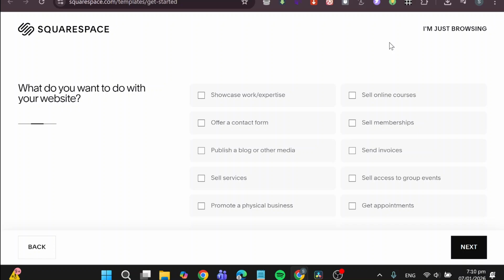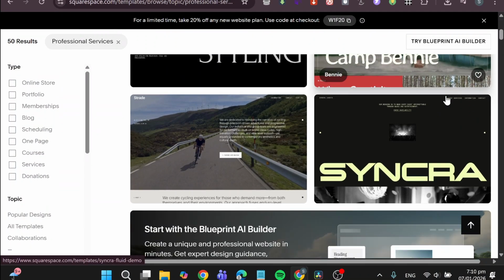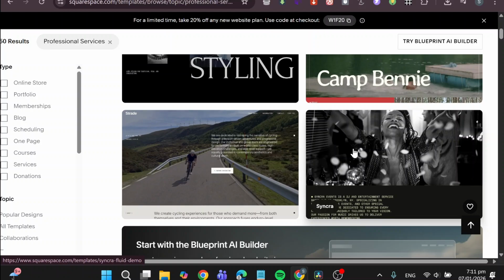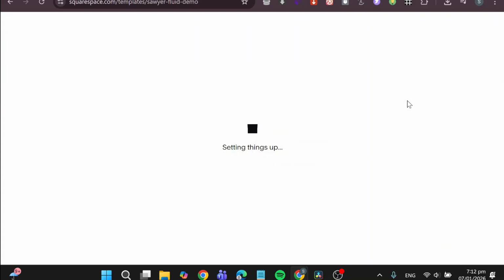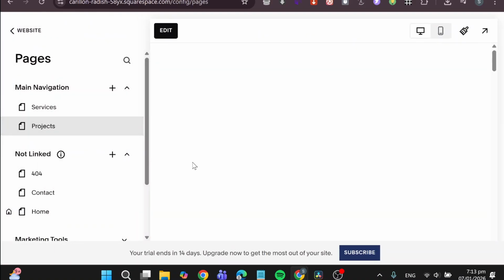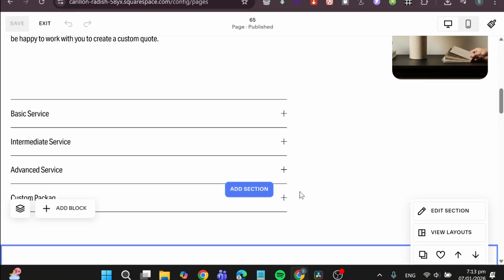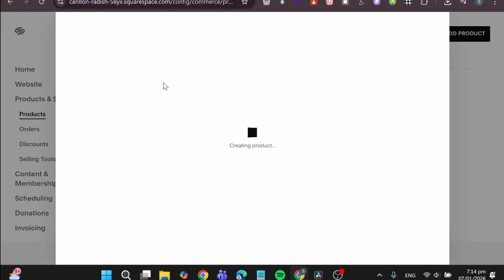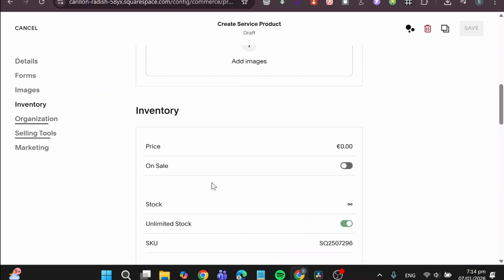How To Make Coaching / Consulting Website on Squarespace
If you are looking for a video about How To Make Coaching or Consulting Website on Squarespace, here it is!